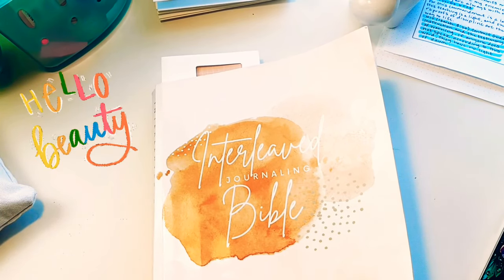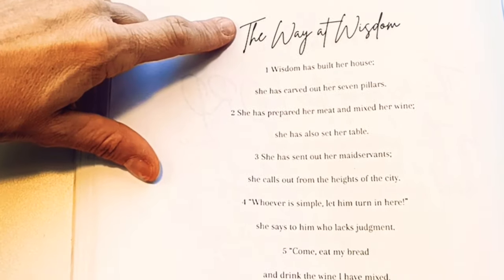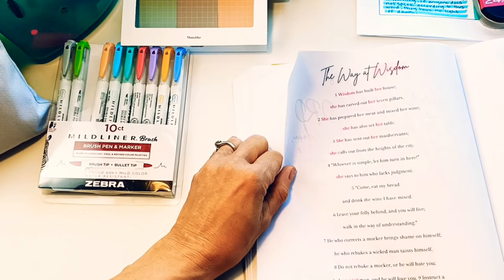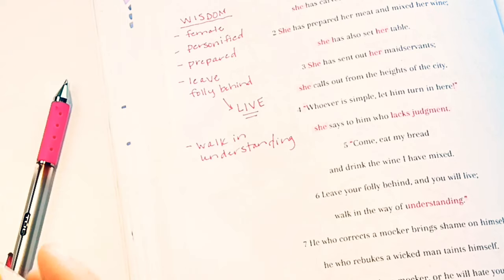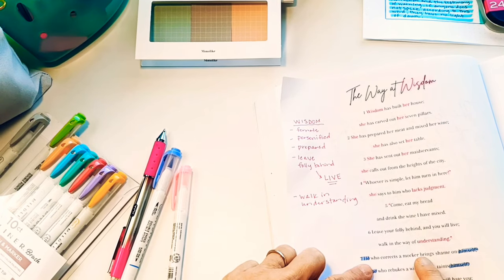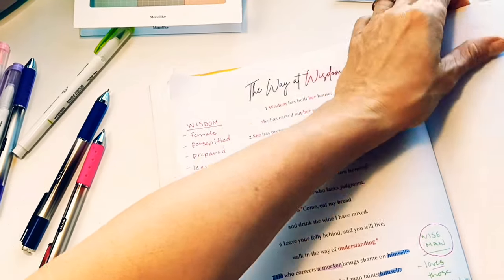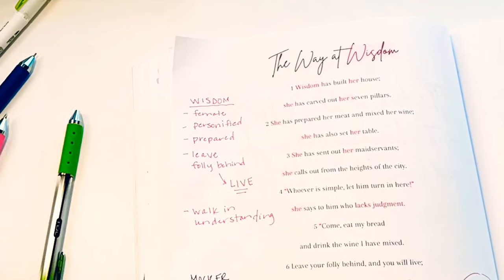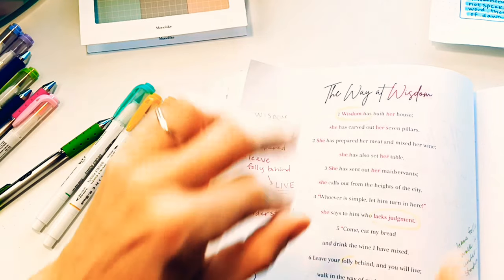Inductive Bible Study: OBSERVATION Skills!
In today's video I walk you through Proverbs Chapter 9 and show you how to take careful observations as part of an inductive Bible study.  I teach inductive Bible study with my Unfolding the Truth of God's Word in Seven Crazy Simple Steps.

Interleaved Journaling Bible: Proverbs
Prisma Colored Pencils
Sticky Notes
Brush Pens
Tul Colored Pens